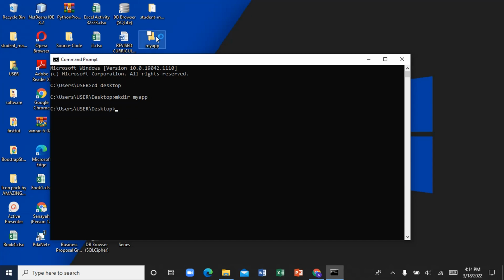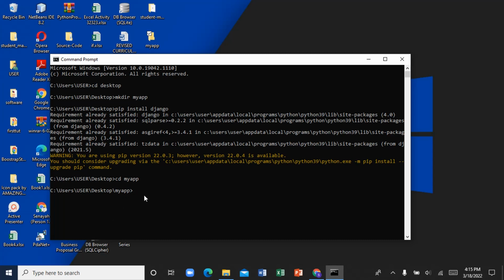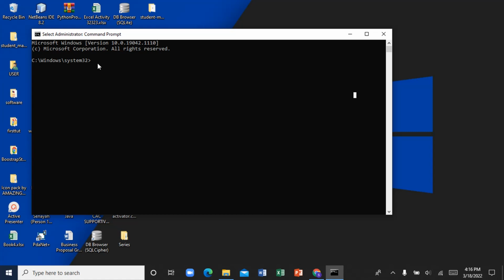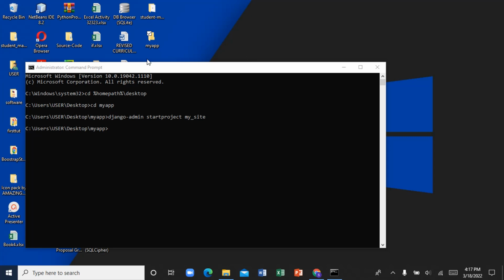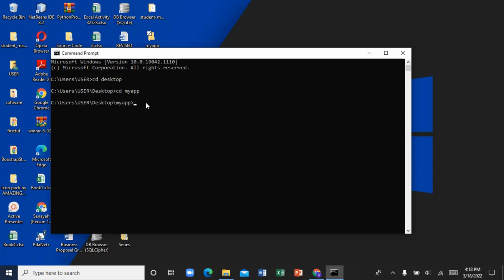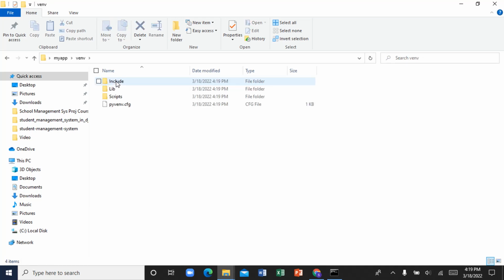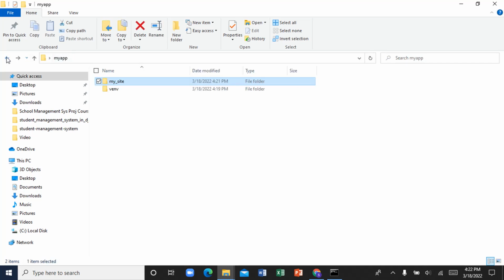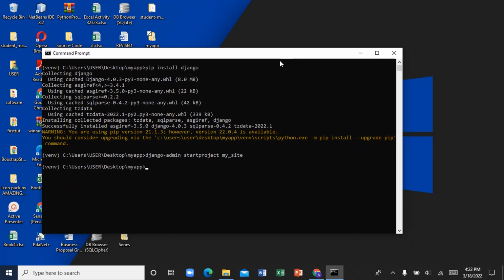Django admin is not recognized as an internal or external command, how to solve it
'Django-admin' is not recognized as an internal or external command. To fix this, first close the command prompt window and relaunch it with administrator option. Once you launch new administrator command prompt window change directory to where you wish to start your Django project and create your project again.

ignore
Django admin start project not working
Troubleshooting Django admin not recognized
command Prompt